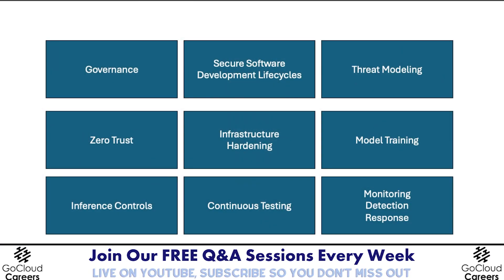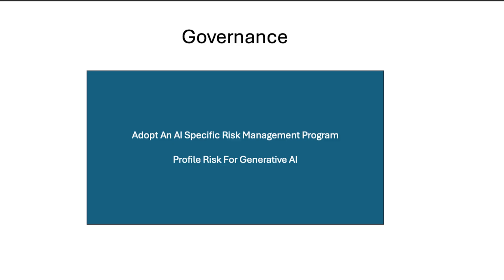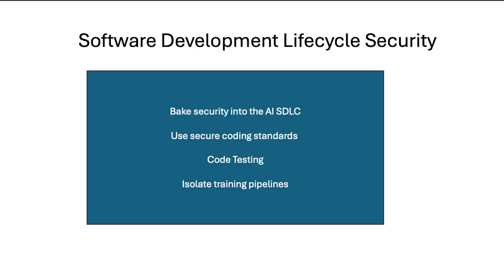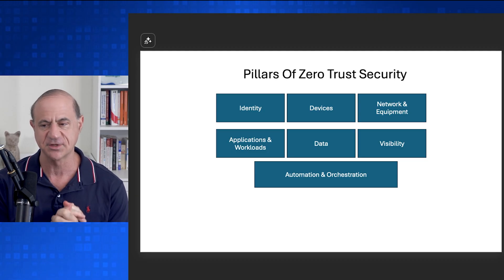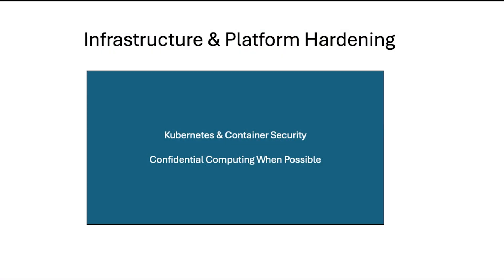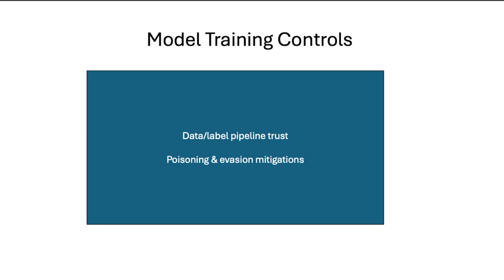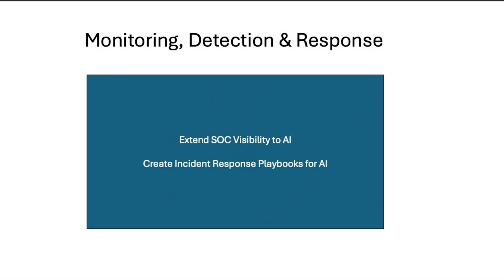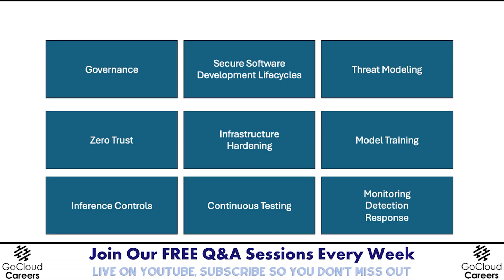Securing Generative AI (A Guide To AI Security Architecture)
Securing Generative AI (A Guide To AI Security Architecture) shows you exactly how Securing Generative AIworks in the real world. From a security architect’s perspective, we build a production ready generative AI security architecture—end to end—so you know how to secure generative AI while meeting risk, compliance, and business goals.

• Governance & Risk: AI policies, risk registers, and alignment with frameworks (e.g., NIST AI RMF); regulatory considerations by use case and region.
• Secure SDLC for AI: secure coding, SAST/DAST, CI/CD controls, and isolating model training pipelines.
• AI Aware Threat Modeling: map risks using MITRE ATLAS and OWASP LLM Top 10 (prompt injection, data leakage, insecure output handling).
• Zero Trust for LLM Apps / zero trust AI security: strong IAM and least privilege, device hardening/EDR, microsegmentation, encryption in transit/at rest/in use.
• Infrastructure Hardening: Kubernetes/containers/VMs, secrets management, and optional confidential computing.
• Model Training Hygiene: data provenance, malware/toxicity screening, poisoning/evasion defenses.
• Inference Controls: prompt injection defenses, sandboxing, and input/output filtering to protect PII and secrets.
• Ops, Monitoring & IR: extend your SOC with model aware telemetry, SIEM/SOAR/XDR integrations, anomaly detection (e.g., token spikes), and incident response playbooks.

Perfect for security architects and platform leaders who need a clear blueprint for AI security architecture and Zero Trust for LLM Apps in production environments.

FREE Career Resources for you!